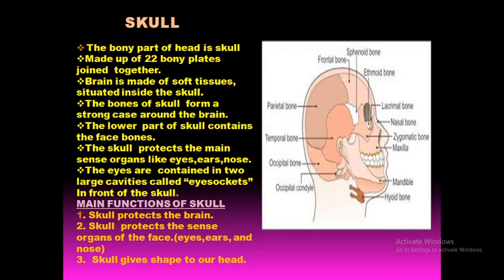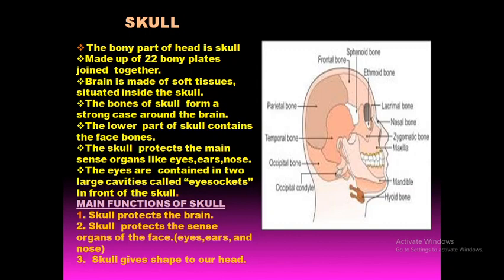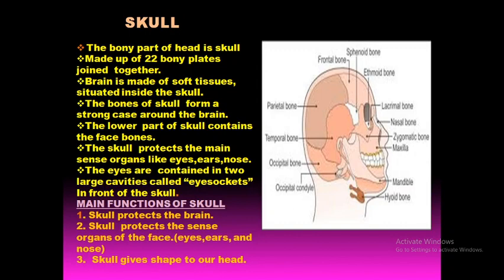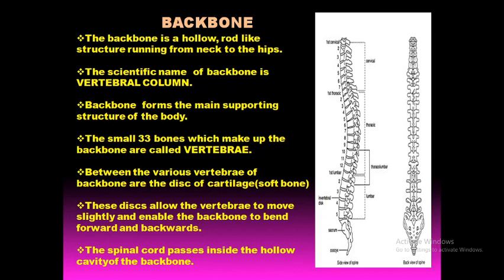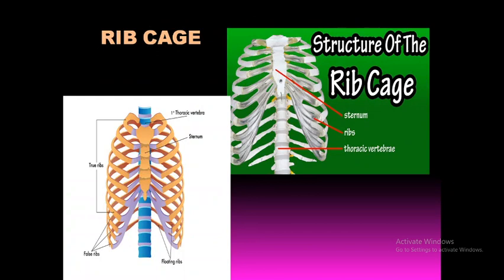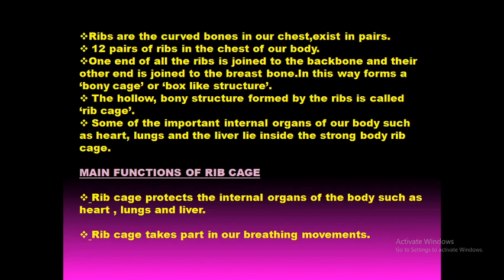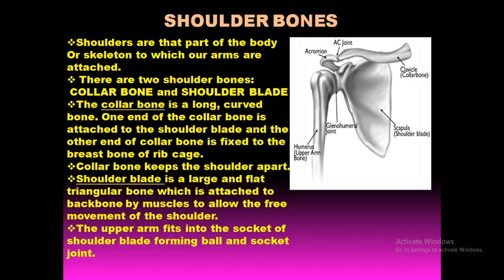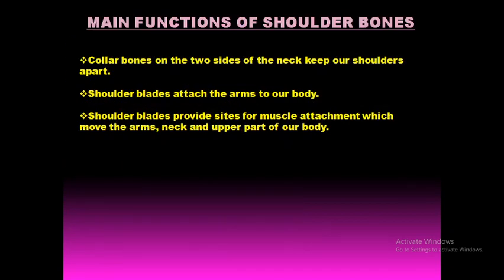Structure of skull,backbone,rib cage,shoulder bone